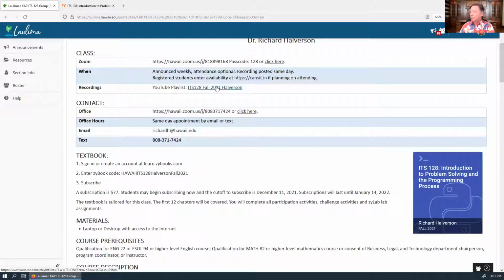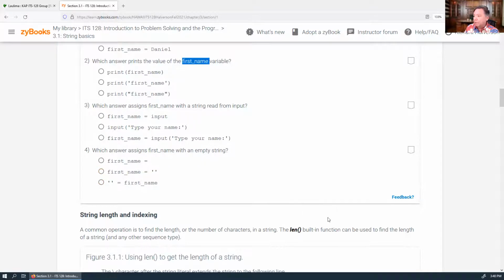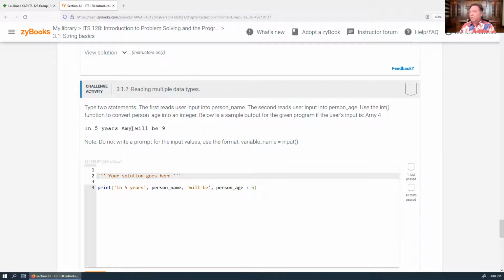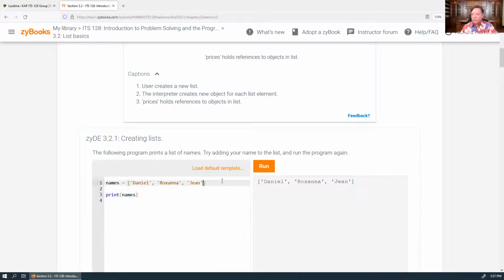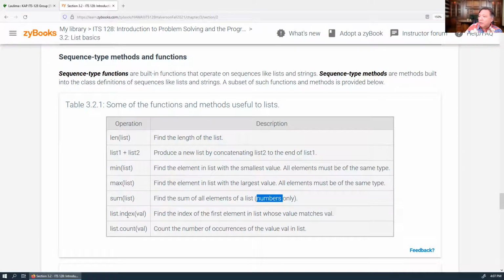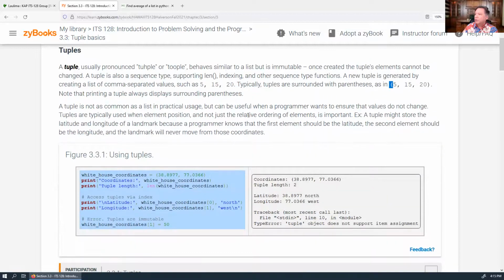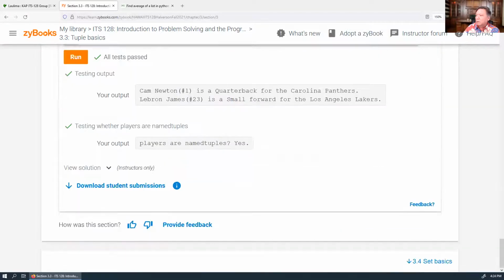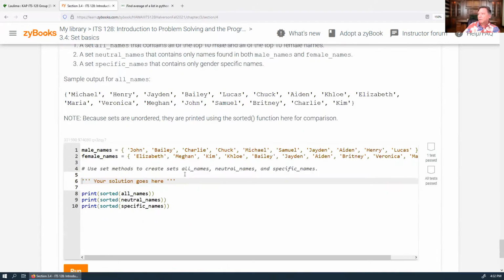ITS128 Video 05 Fall 2021 Chapter 3.1-3-4